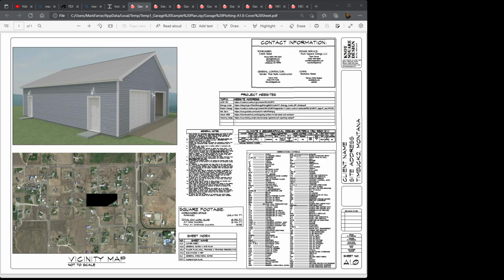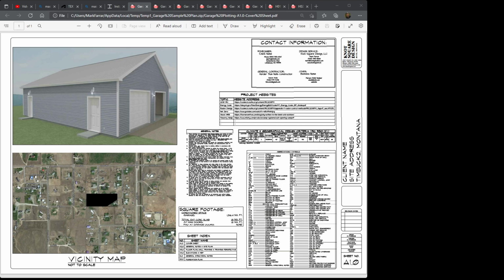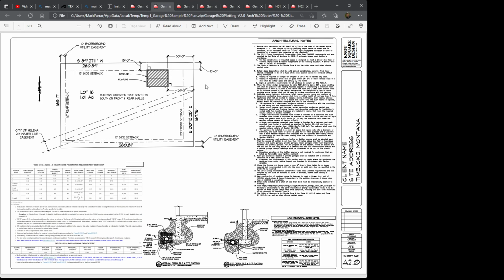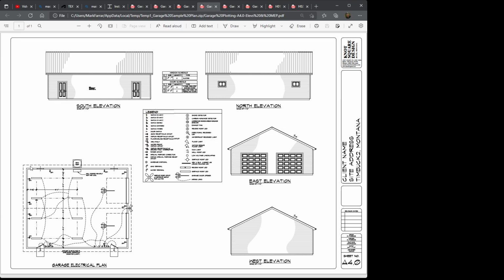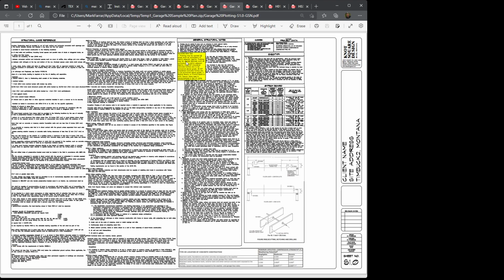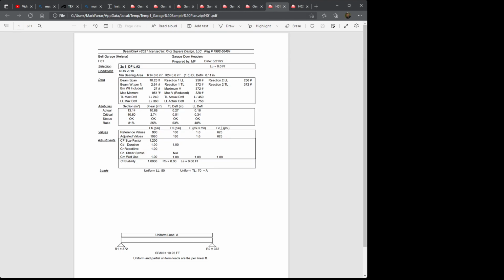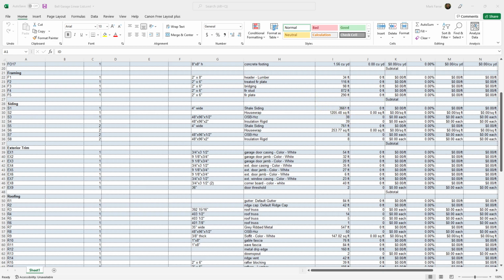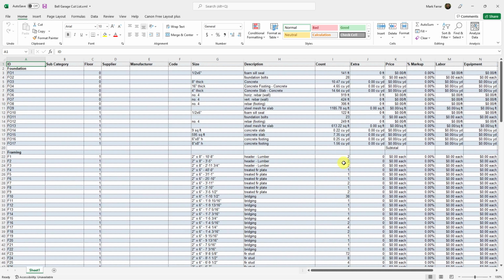22.04.20 Completed Set of Garage Plans and Supplemental Materials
This video reviews a completed plan set for a garage. Not a large plan, but demonstrates the level of detail and the addition of supplemental information provided a client of mine at Knot Square Design, LLC in Butte, MT. This includes the plan set as expected, a virtual tour (inside and out), calculations for sizing of members particular to a project and finally, materials lists. The materials lists come in at least 3 forms; (1) A Linear List, used for rough estimating, (2) A Buy List, showing how many of each to buy and in the case of items such as lumber, at what length, and (3) A Cut List, letting the builder know at what length to cut each board and about where it goes in the building.